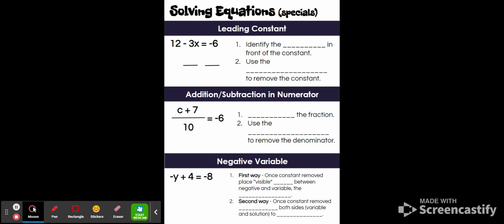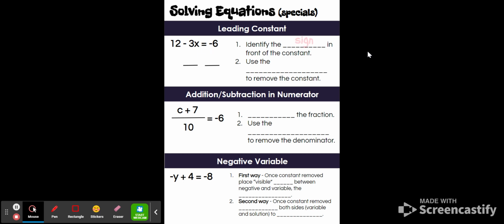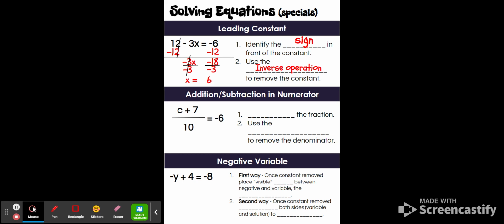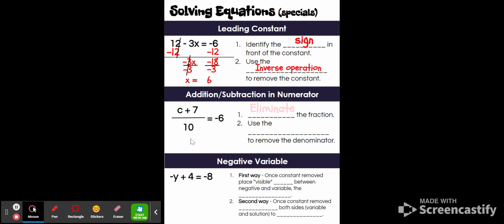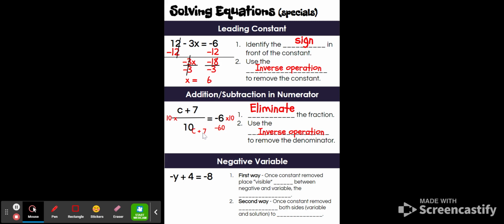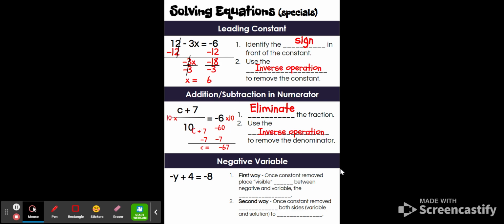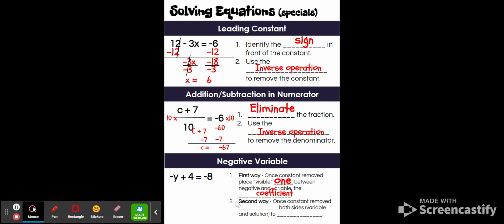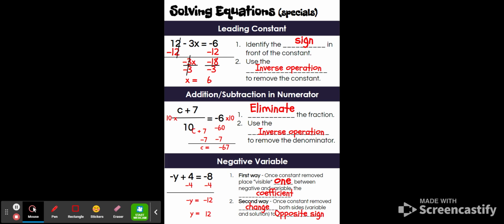Day 4 - Solving 2-step Equations (specials) Anchor Chart - Google Slides